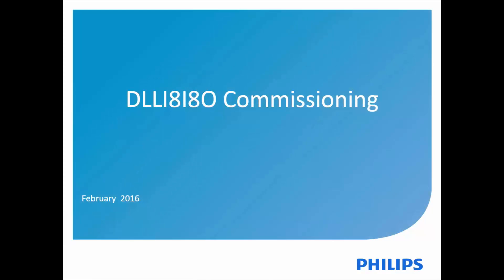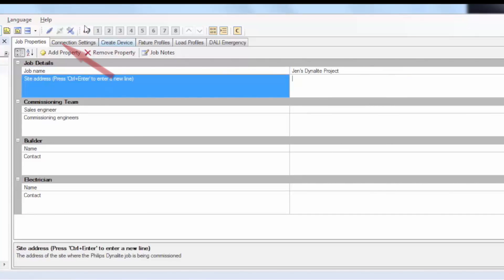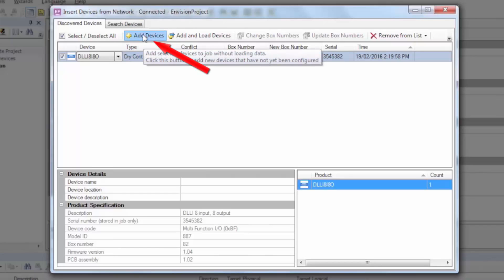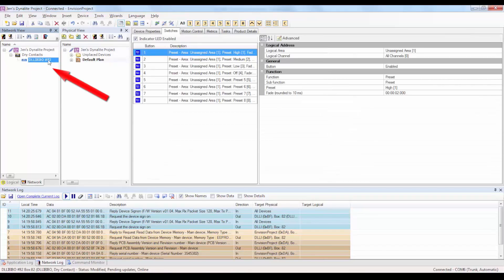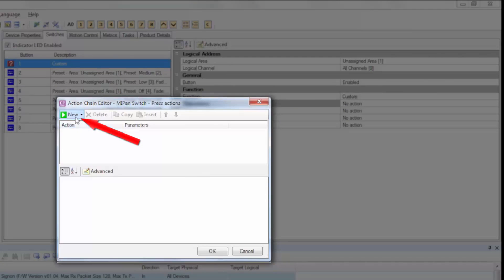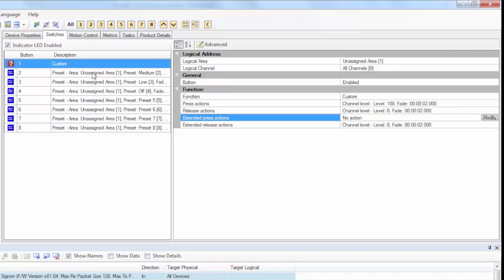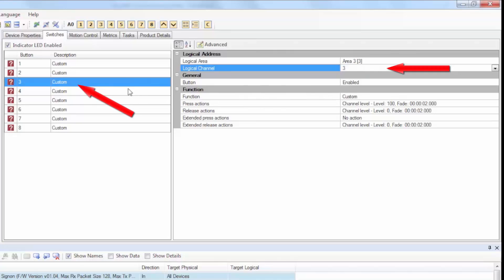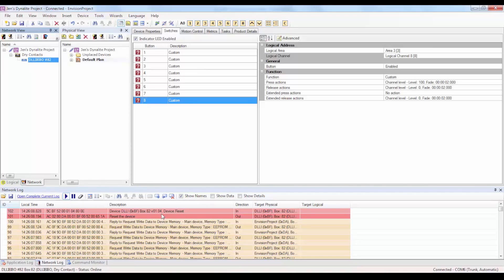DLLI8I8O Commissioning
This video will demonstrate the EnvisionProject commissioning process for the DLLI8I8O Dry Contact Interface.